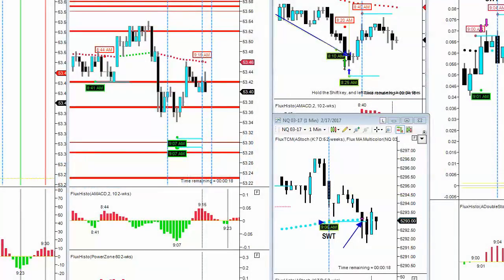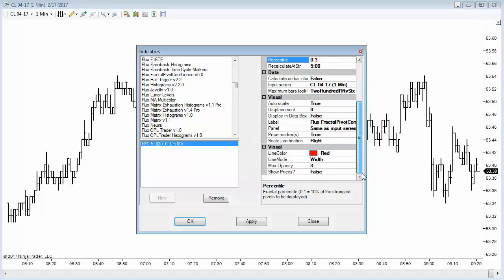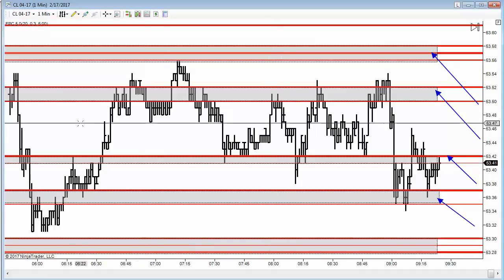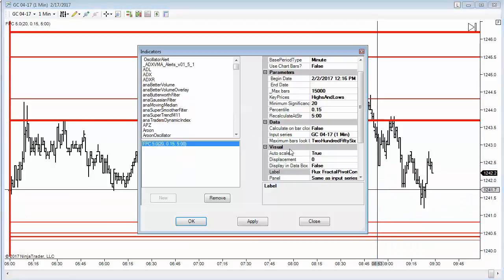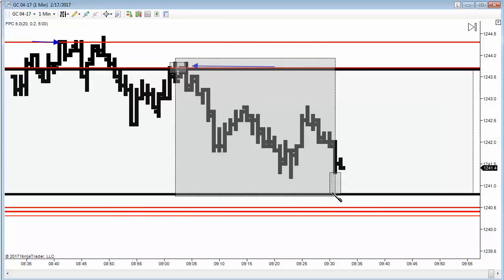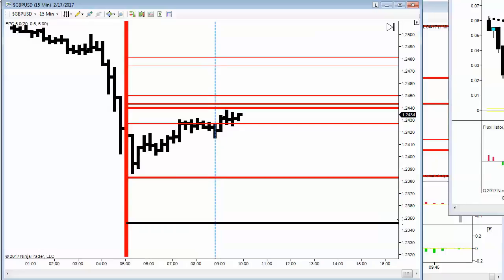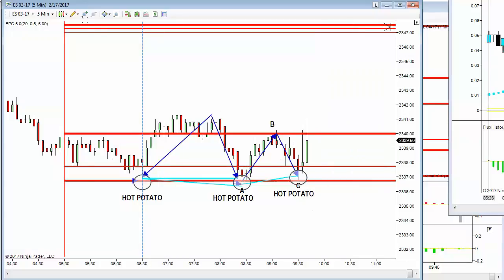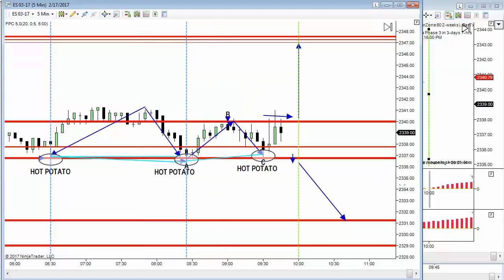The BEST Support and Resistance Indicator for trading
In this seminar, Michael shows an innovative tool included with every FLUX data mining indicator package - the Fractal Pivot Confluence Tool, or FPC tool. Using this leading NinjaTrader (and Tradestation) indicator, traders can identify price levels where market movers have repeatedly stopped and bounced dozens of times in the past over the course of thousands of historical bars. Targeting these levels in the future for entries or stop levels may be extremely beneficial to traders as they possess a higher probability of reaction when touched in the future.

Past performance is not indicative of future results. Neither BackToTheFutureTrading.com or its representatives guarantees any specific outcome or profit. You should be aware of the real risk of loss in following any strategy or investment discussed on this YouTube channel or in the video. Strategies or investments discussed may fluctuate in price or value. Investors may get back less than invested, lose their principal investment, or more. Investments or strategies mentioned on our website or on the YouTube channel may not be suitable for you. This material does not take into account your particular investment objectives, financial situation or needs and is not intended as recommendations appropriate for you. You must make an independent decision regarding investments or strategies mentioned on this YouTube channel or on the video as all information provided is for research and educational purposes only. Before acting on information on this YouTube channel or on the video, you should consider whether it is suitable for your particular circumstances and strongly consider seeking advice from your own professional financial or investment advisor. Risk Disclosure Example:
future results.